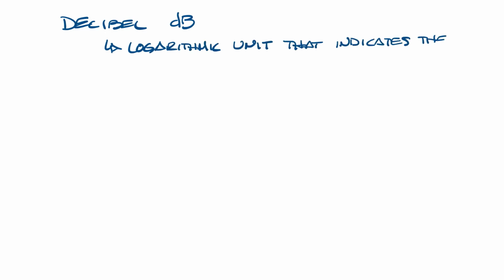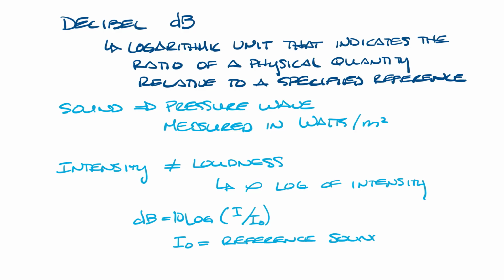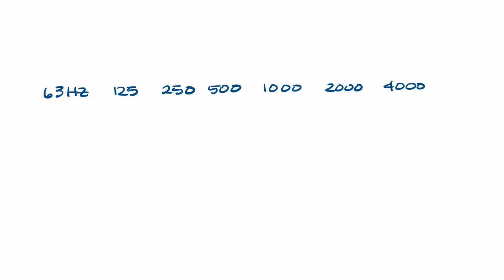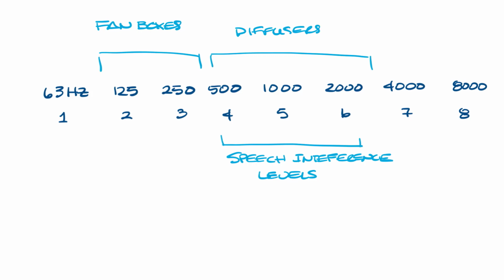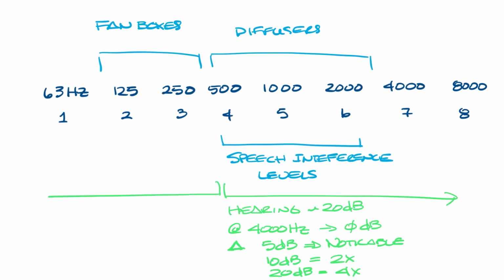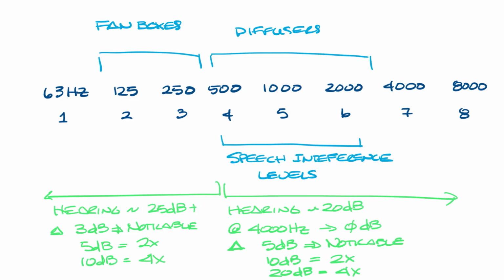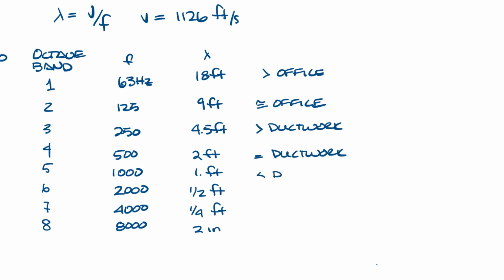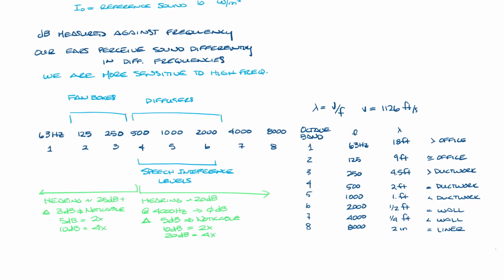NSW HVAC Academy - Sound Basics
This week's video discusses sound basics for HVAC systems.